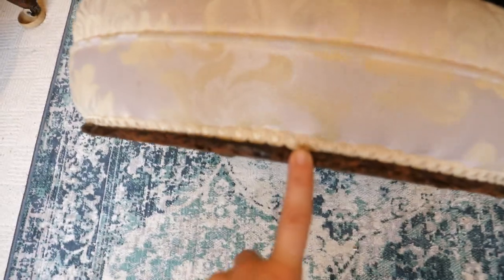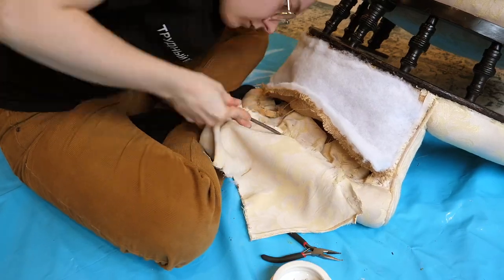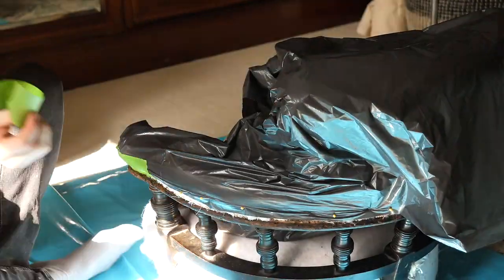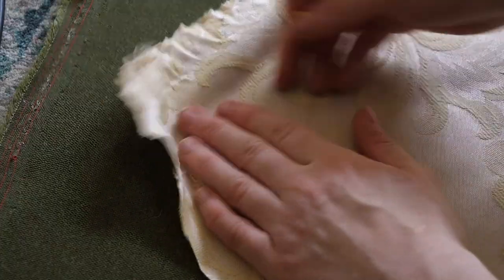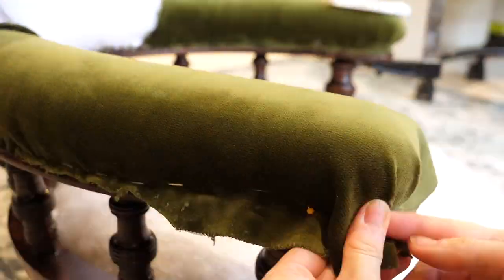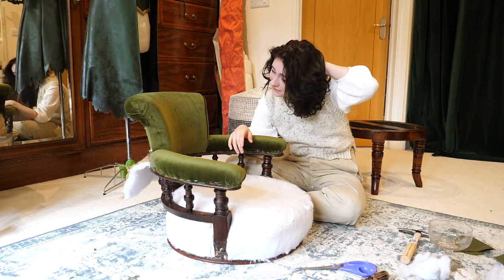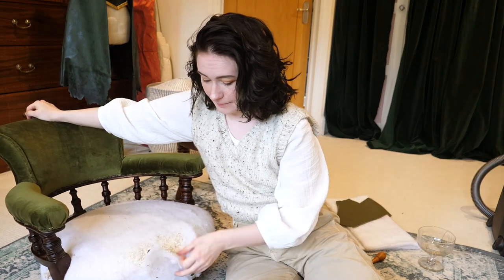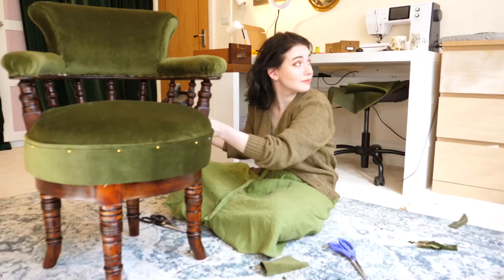Can I Restore This Antique Captains Chair ?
Bought a Chair, and decided to make it match my aesthetics.  In this video, I will take you along with me as I try out upholstery for the first time.

Want to help support what I do? Try these!

Any questions? Please don't hesitate, I love to hear from you. X